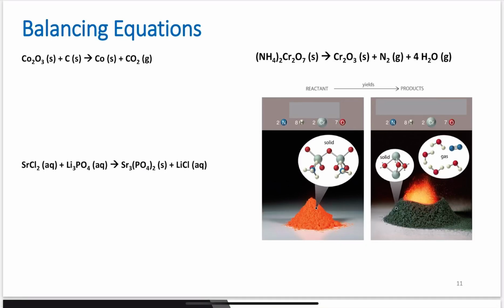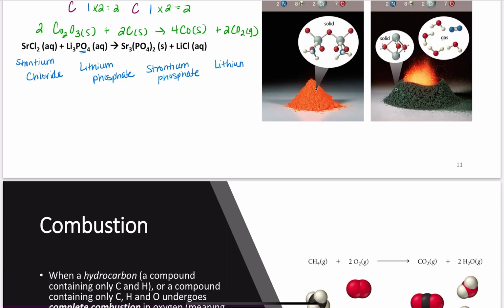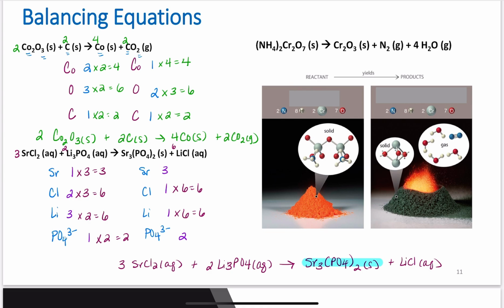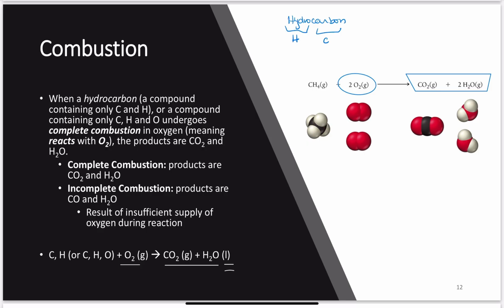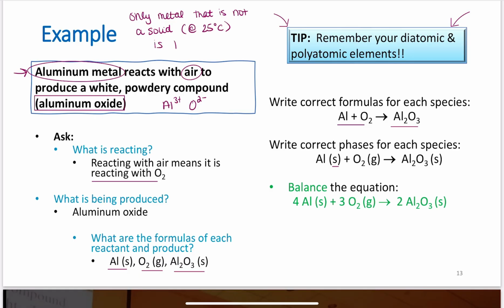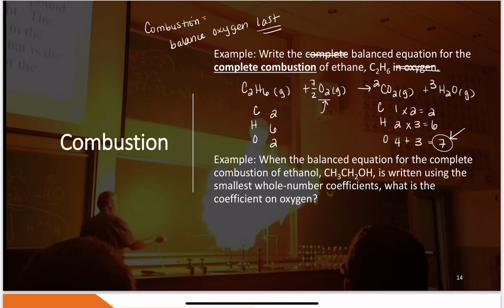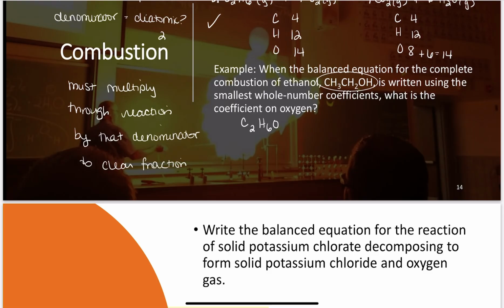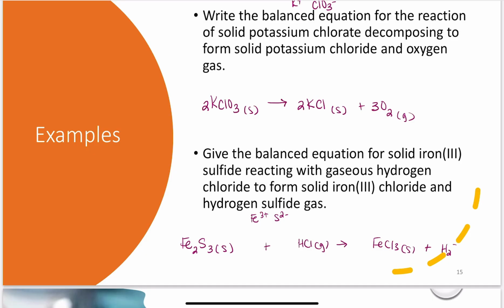Balancing Chemical Reactions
Chem 10013 (Engineers): Module 3C (Part 2)
Chem 10113 (Gen Chem 1): Module 3D

Examples of balancing chemical reactions from given formulas or words. Understanding complete and incomplete combustion of hydrocarbons or C, H, O containing compounds.